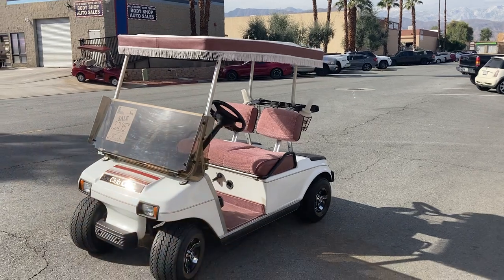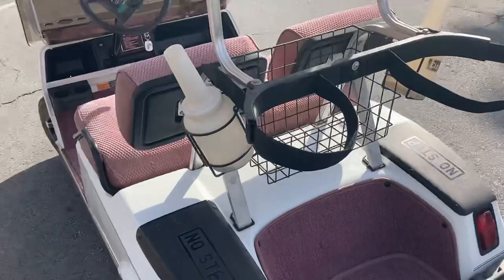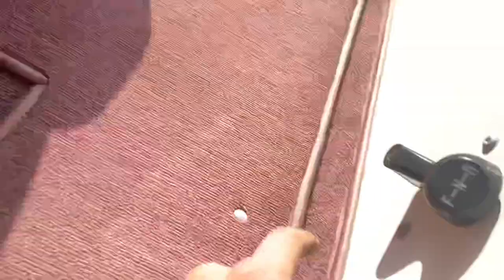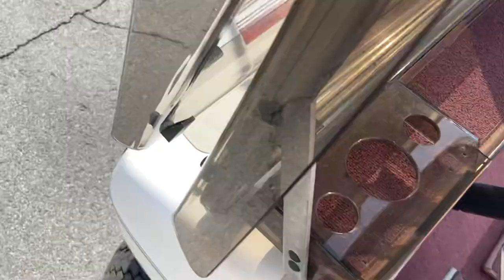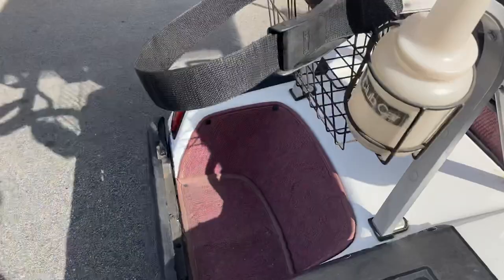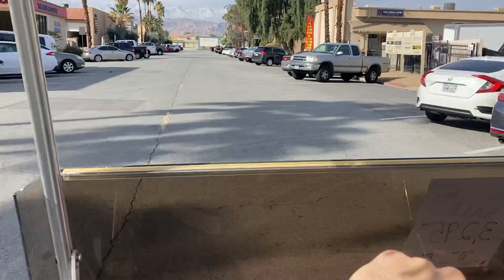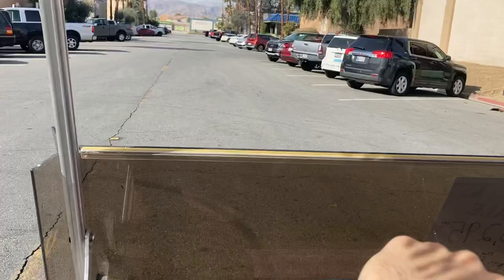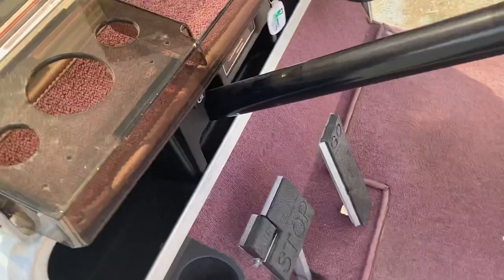Two-Tone White and Mauve Club Car DS Golf Cart Virtual Test Drive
Beautiful two-tone color with 2020 batteries and head and tail lights! Custom upholstery and carpet!